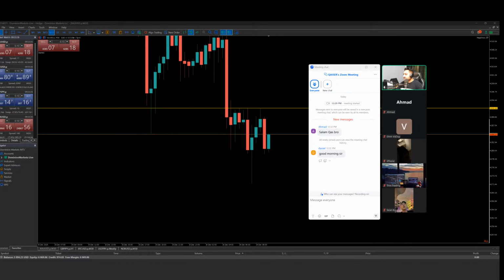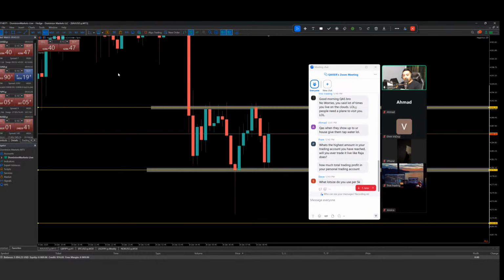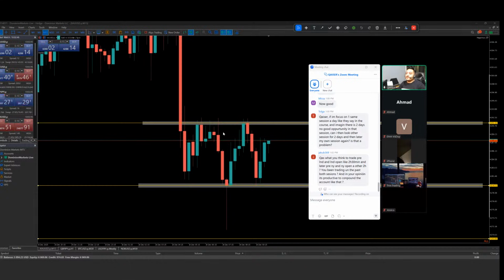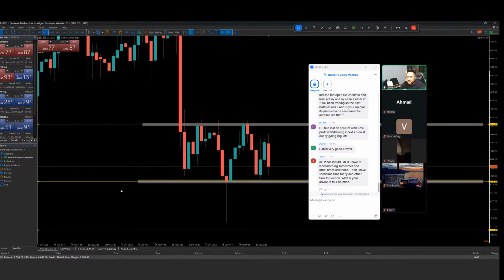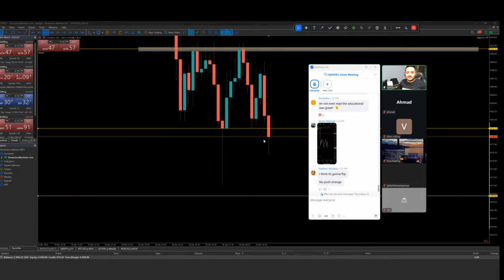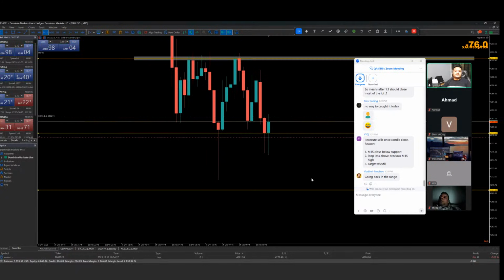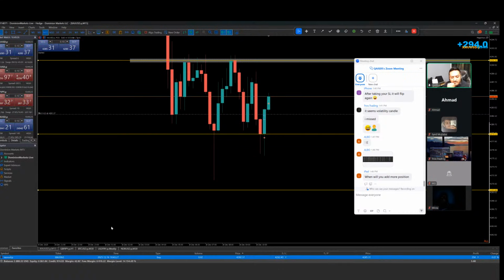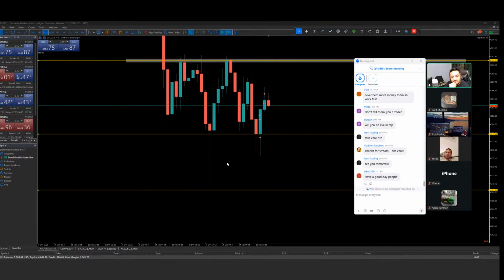LIVE STREAM 16/12/25